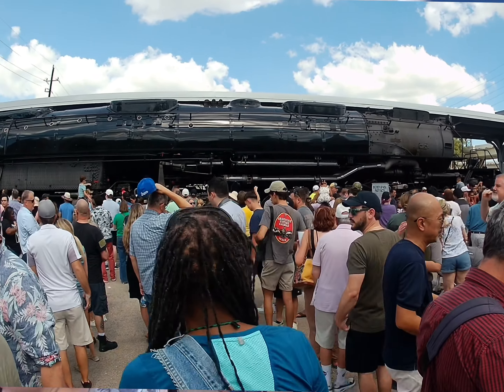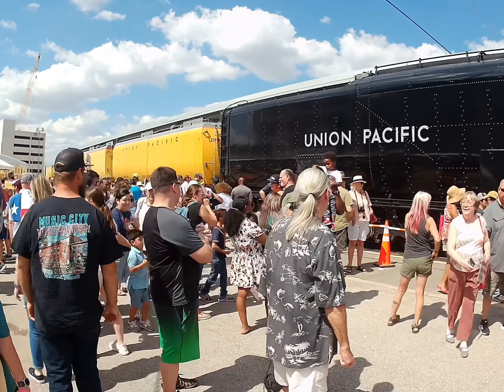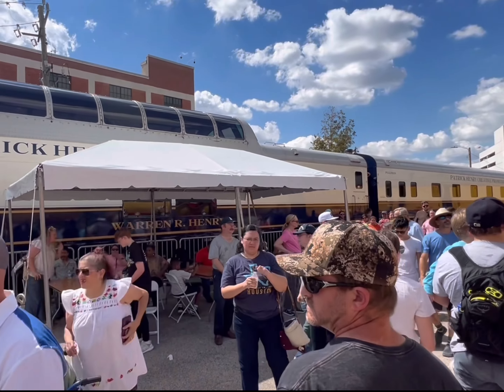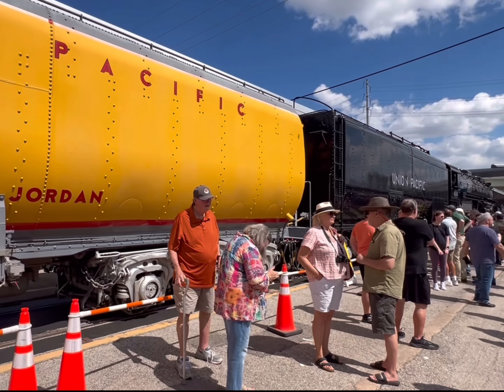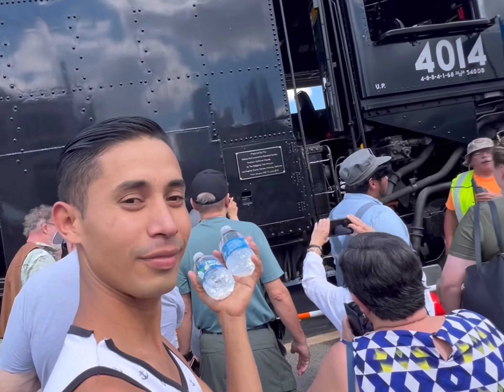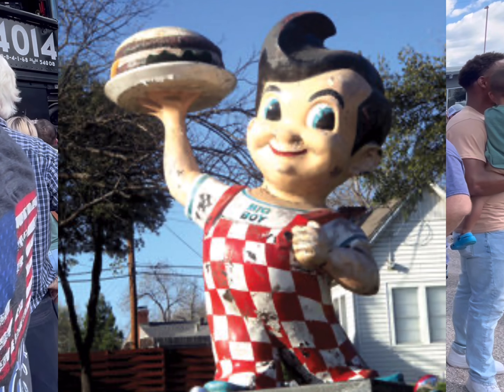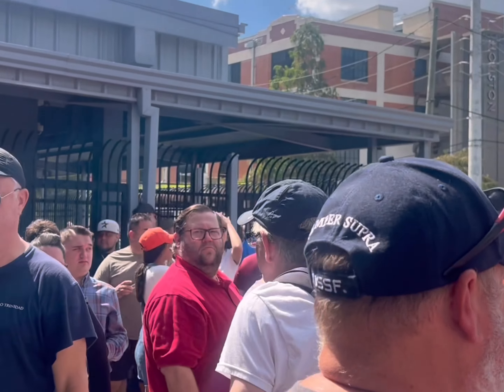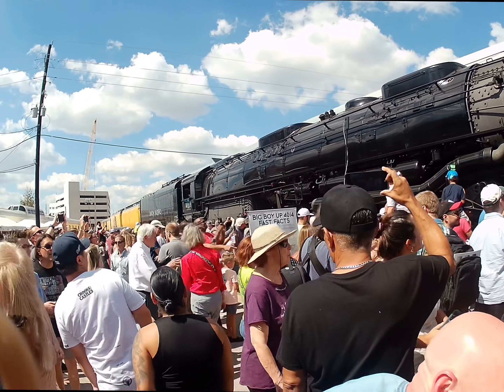We visited the "Big Boy" Locomotive in Houston Texas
We visited the "Big Boy" Locomotive in Houston Texas !! We did not anticipate the crowd but wow it was so worth it !